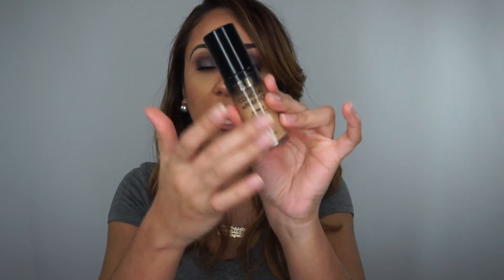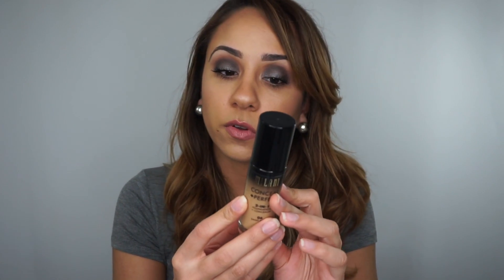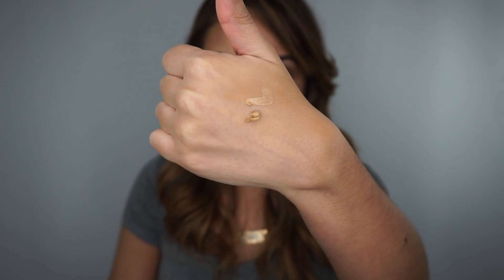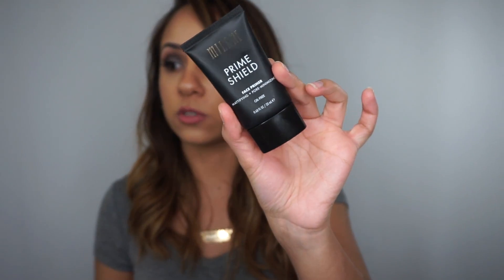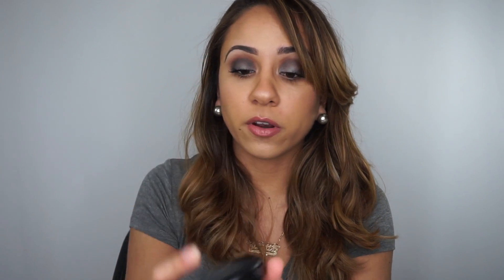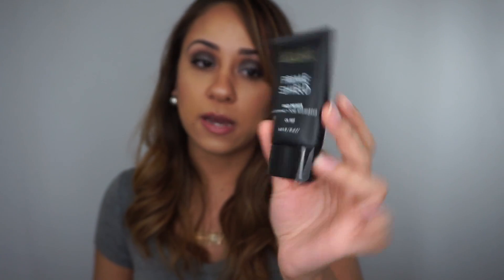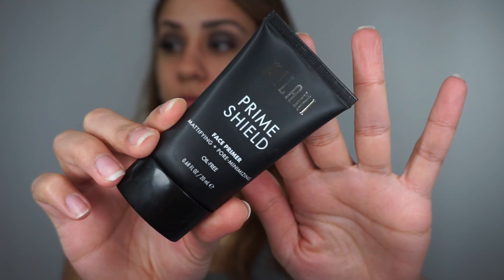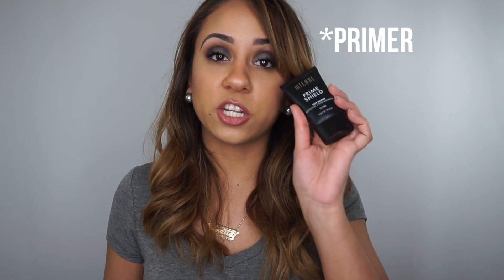Milani 2-in-1 Foundation + Concealer & Prime Shield Mattifying Primer Review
i kind of look like i have a tan but it's because my foundation doesn't match LOL oh well.. i am in between shades so my choices were go light or go dark! also if anyone actually notices and is wondering.. i did get a haircut lol

If you shop online remember to use EBATES!!! You get a % of Cash back for every purchase. To receive the cash back remember to go to Ebates.com first, select the store you want to shop at and go ahead and make your purchase.